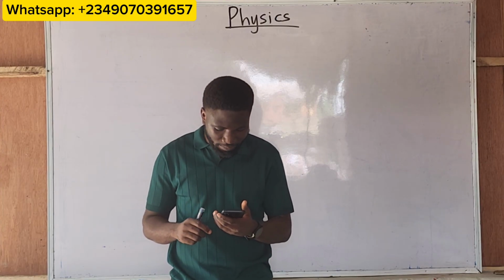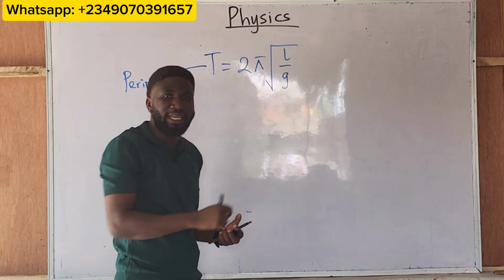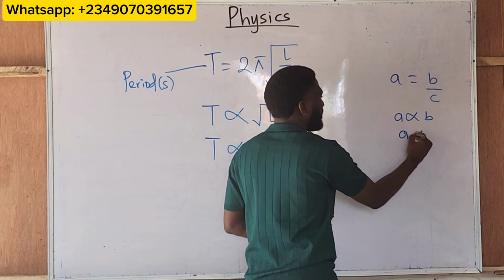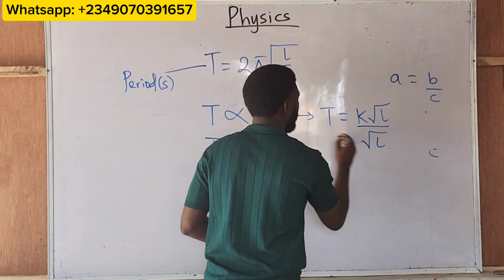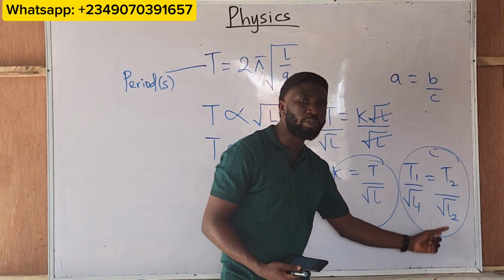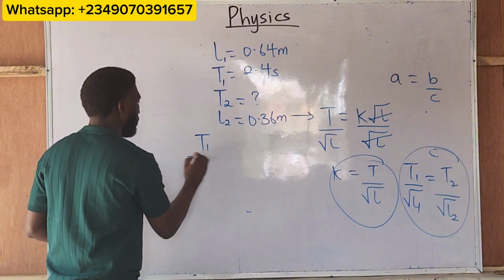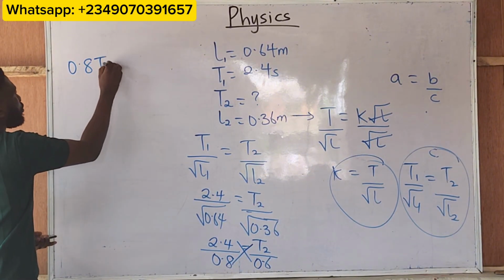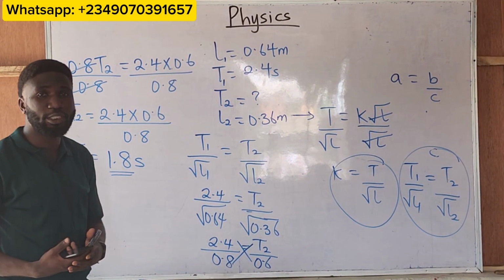Repeated Again? This Simple Pendulum Question May APPEAR in JAMB Physics 2026!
Are you preparing for JAMB 2026 Physics? Then don’t ignore this important Simple Pendulum question.

This Simple Pendulum question may appear in JAMB 2026, because similar Simple Pendulum questions have been repeated in past JAMB exams. Many students lose easy marks in JAMB 2026 Physics because they don’t fully understand how the Simple Pendulum formula works.

In this video, I solve a likely Simple Pendulum question for JAMB 2026 Physics step-by-step. I also talked on the relationship between Period, length and acceleration due to gravity using variation. If you understand this Simple Pendulum question now, you will confidently answer any related question that appears in JAMB 2026 Physics.

If you are serious about scoring high in JAMB 2026 Physics, make sure you master this Simple Pendulum question before the exam.

Prepare smart. Prepare ahead. Prepare for JAMB 2026 Physics.